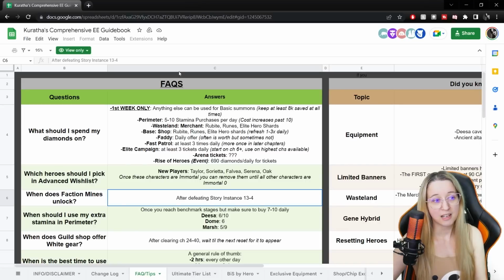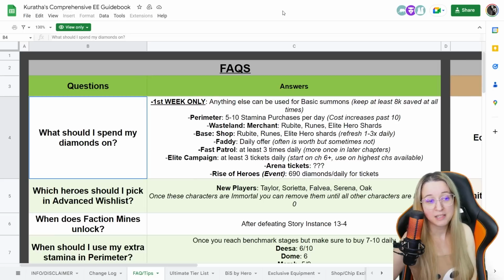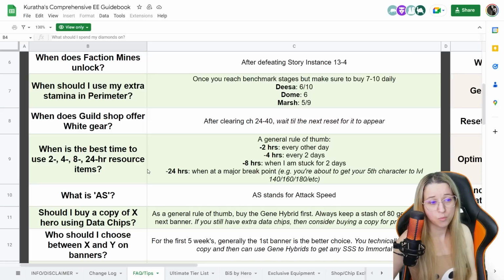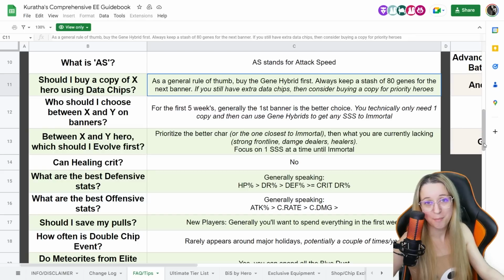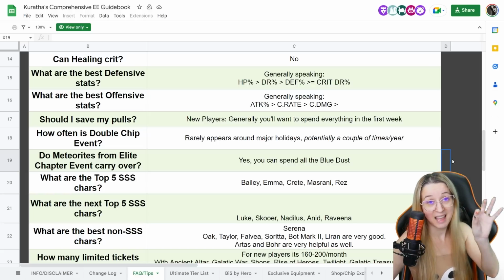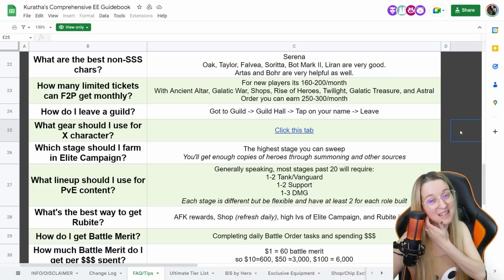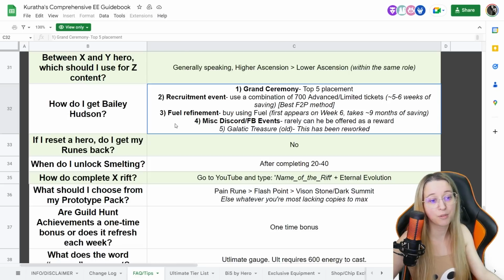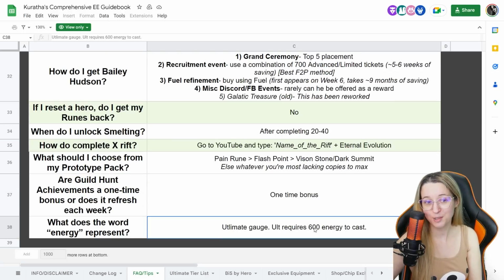FAQs - Let's Discuss! - Guide Review ★ Eternal Evolution ★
▫️ Link works for Android & iOS or open the link in Chrome in Bluestacks

Let's have a deep discussion about the most frequently asked questions for players in Eternal Evolution! Along with this, I analyze a guide and give my opinion when differing and expand on the thoughts listed.

⚡️I'm excited to announce I've partnered with Rogue Energy  ⚡️
Products for Hydration, Energy & Pre-Workout.